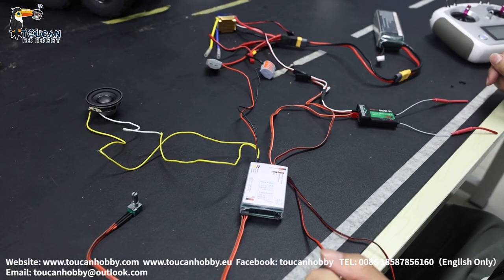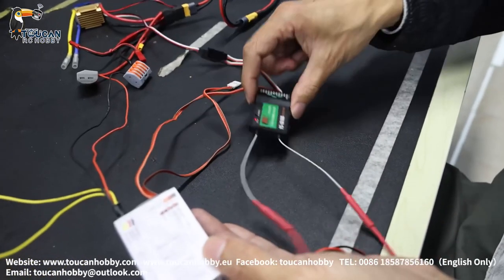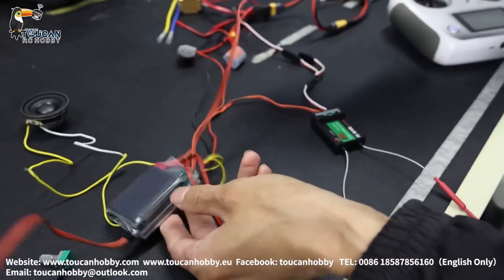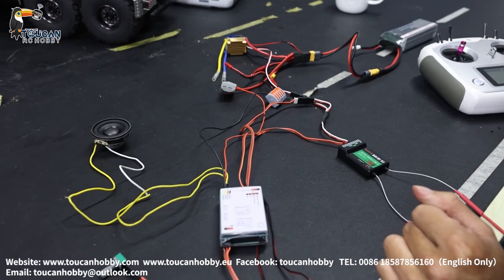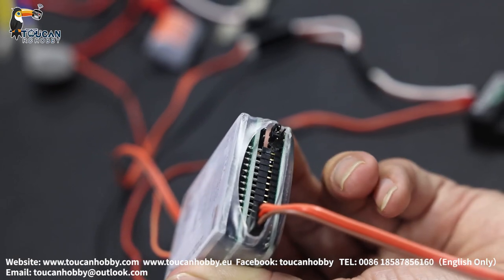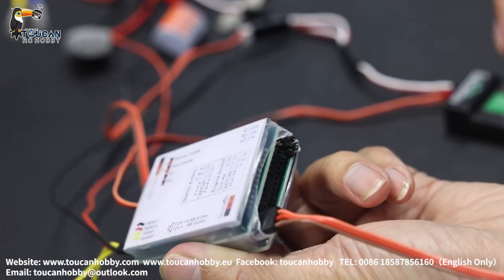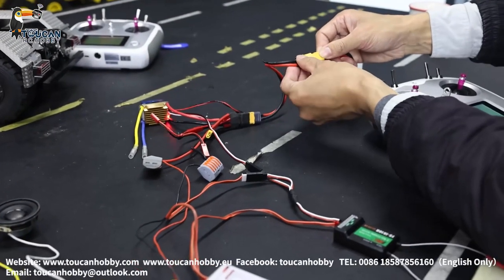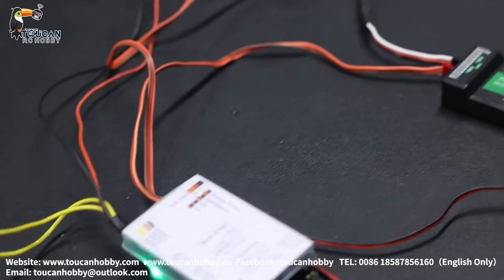How to connect and use 3T sound system for RC trucks, three engine sound R6, V6 and V8